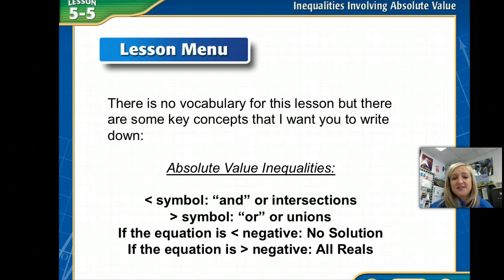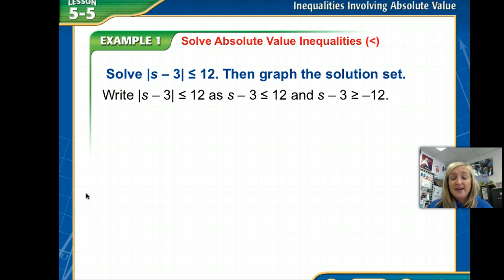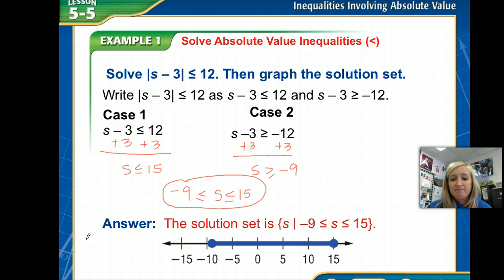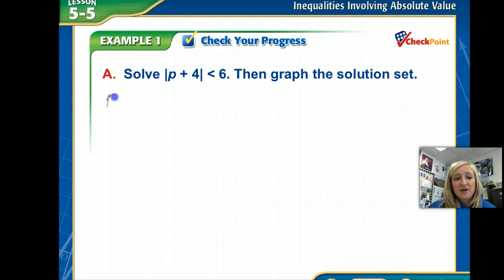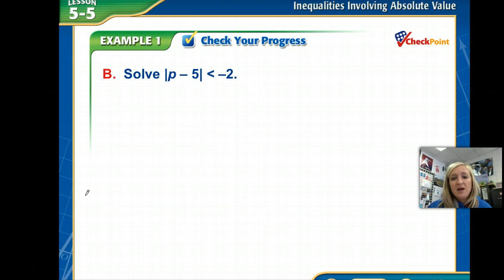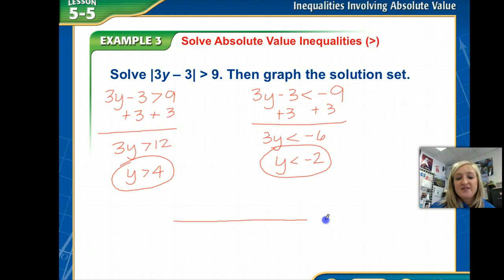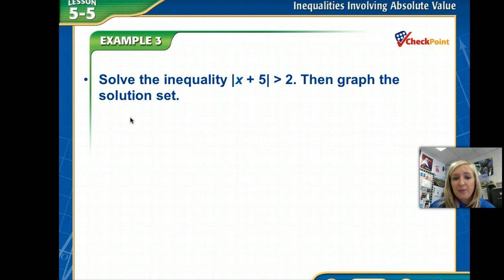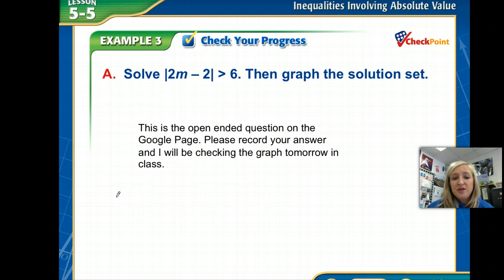5.5 VIdeo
5.5 VIdeo